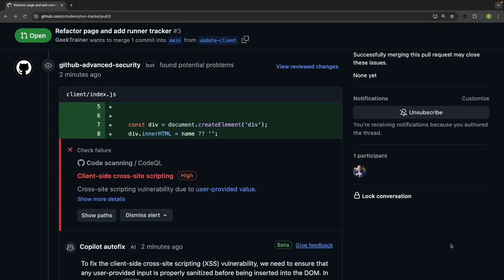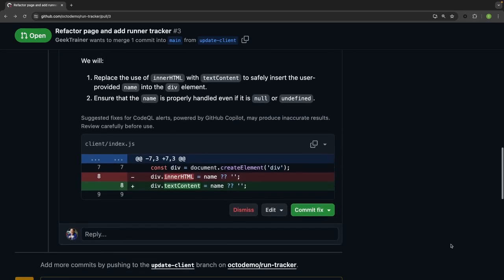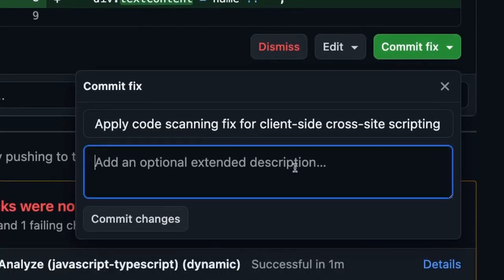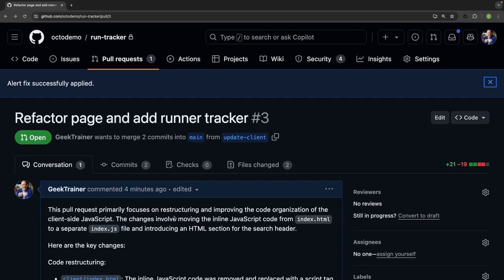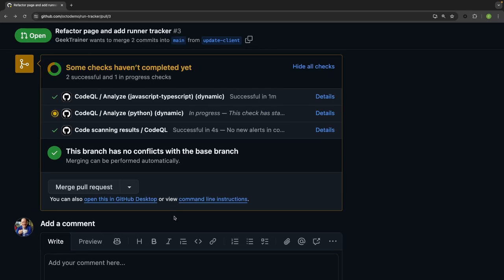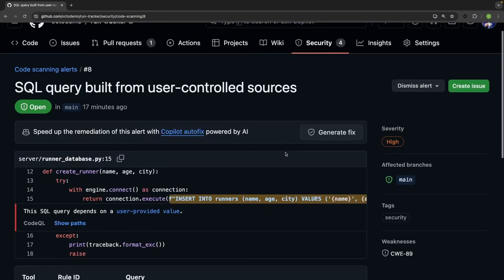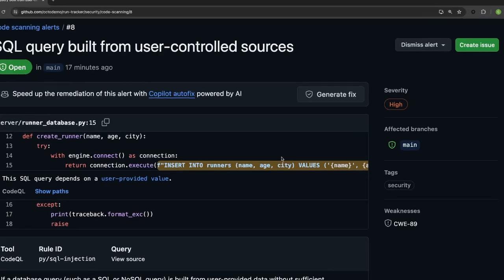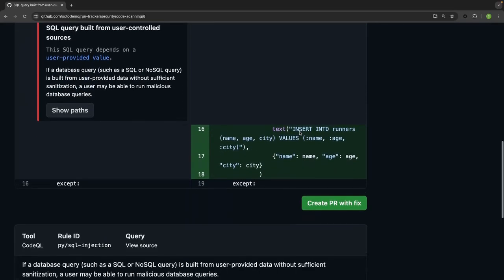Advanced Security Analyze Vulnerabilities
Did you know that GitHub Copilot Autofix in GitHub AdvancedSecurity can analyze vulnerabilities in code and suggest fixes as fast as they’re found? Check it out

Happy coding! 💻✨